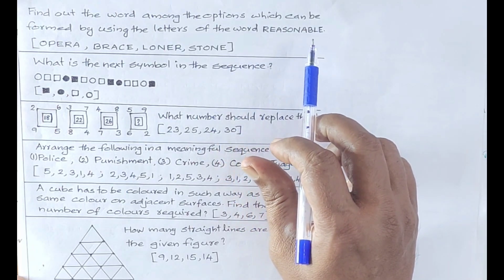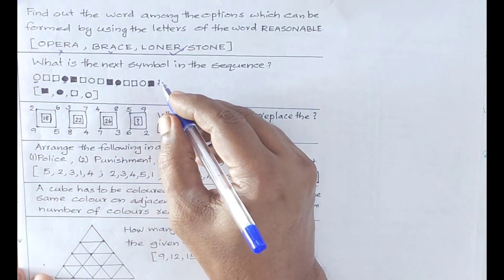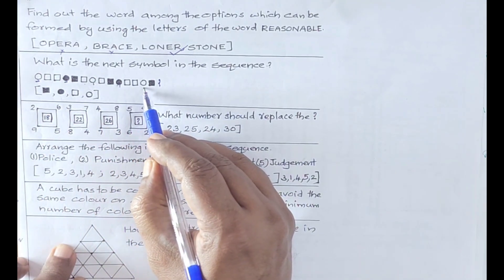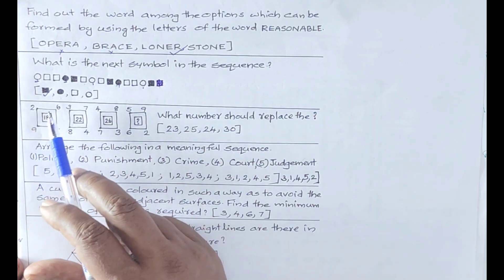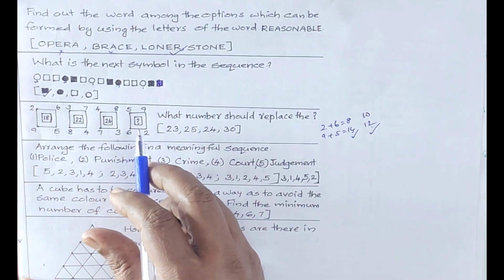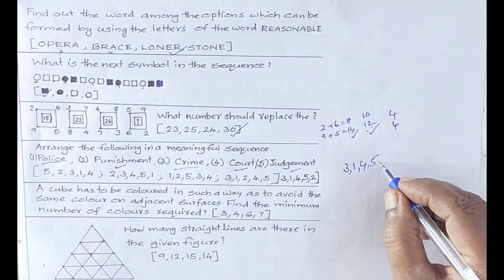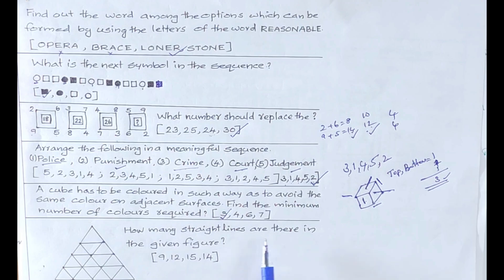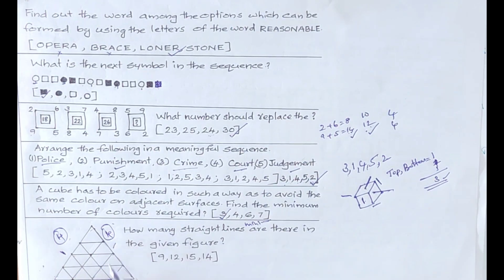MENTAL ABILITY ALL TYPES REASONING QUESTIONS PART-16 NMMS PSC SSC UPSC RRB MATHSULE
MENTAL ABILITY ALL TYPES REASONING QUESTIONS NMMS PSC SSC UPSC RRB